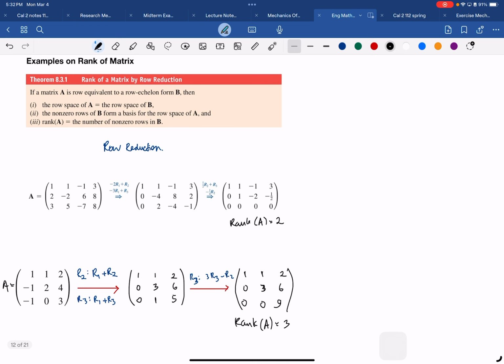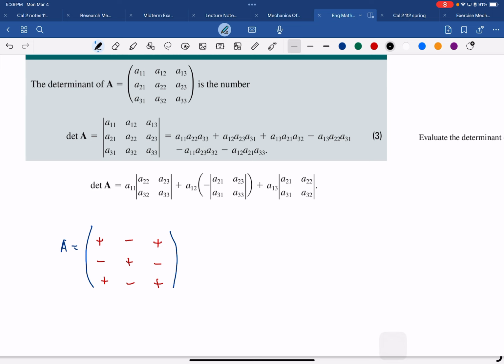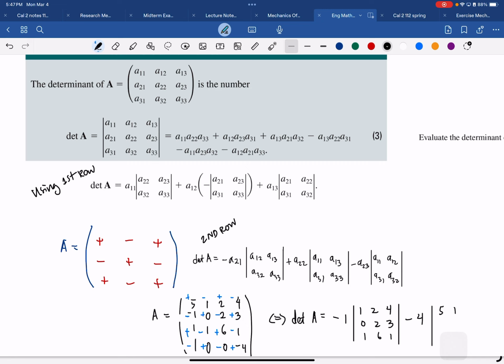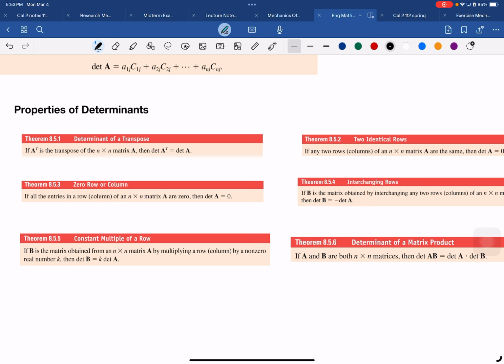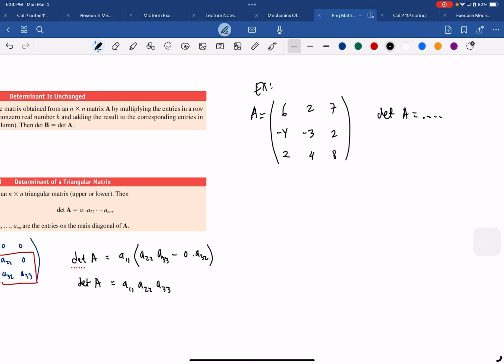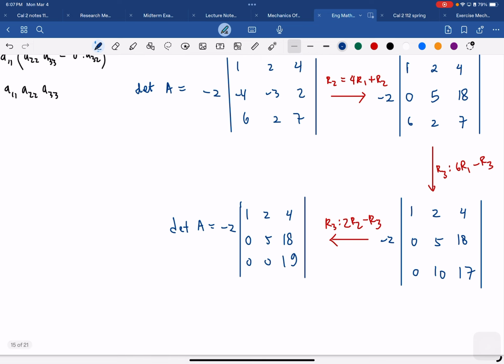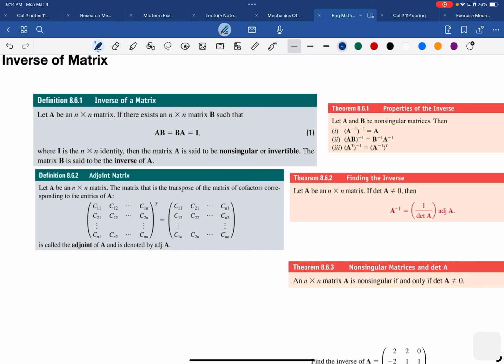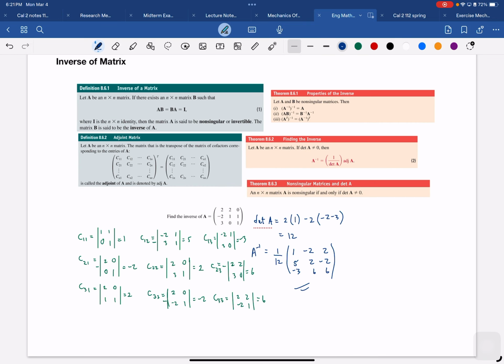Engineering Math 2 fourth class 3/4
This is the recording of the course Engineering Mathematics 2 on 3/4